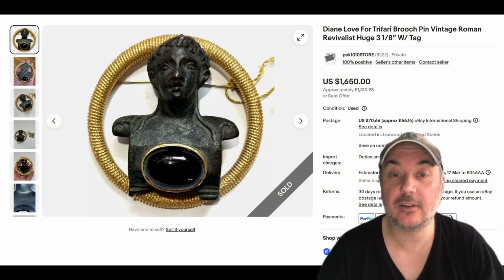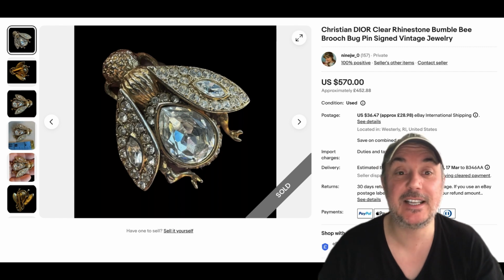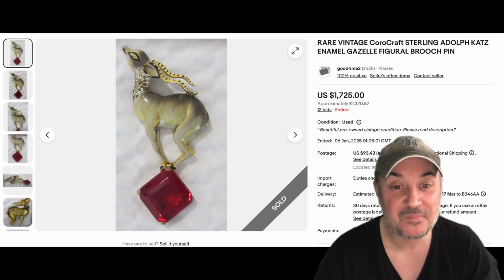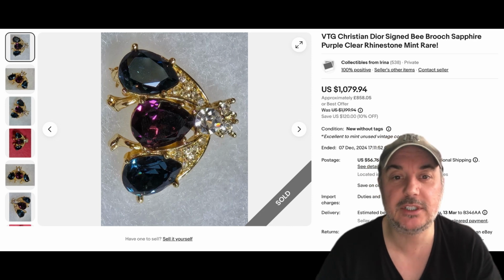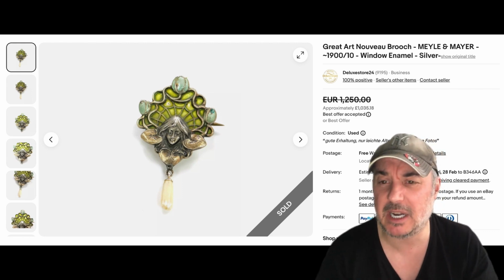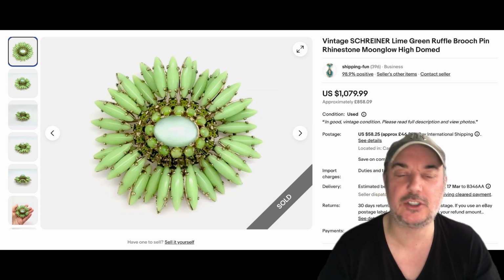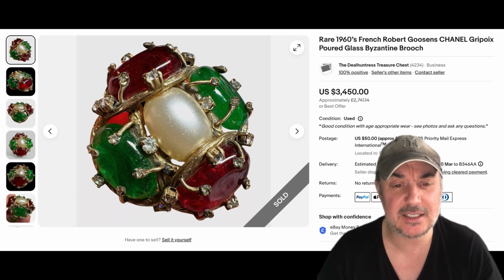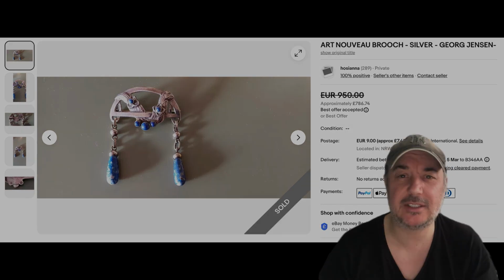Which Vintage Brooches Are Worth Thousands ?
Discover the hidden world of high value vintage brooches in this exciting video, where I reveal the top collectible brands and styles that can fetch thousands on eBay and beyond. From iconic names like Christian Dior, Chanel, and Trifari to rare Art Nouveau treasures by Henry Blank & Co., Murrle Bennett & Co., Charles Horner, and more. This video will show you exactly what to look for when hunting down valuable antique and vintage costume jewelry. Whether you’re sourcing at estate sales, thrift shops, flea markets, or antique fairs, knowing these sought after makers and design eras can mean huge profits for resellers and collectors alike.

In this video, you’ll learn:

• How to spot rare vintage and antique brooch brands, including Dior, Chanel, Corocraft, and Trifari
• Why certain Art Nouveau pieces from Henry Blank & Co., Charles Horner, and Murrle Bennett & Co. command high prices
• The secret behind designer costume jewelry (like Diane Love for Trifari or Alfred Philippe’s “Jewels of India” collection) that rivals real gold and gemstones
• What makes bug, insect, and animal themed brooches featuring enamel, faux pearls, rhinestones, and glass highly desirable
• Key tips on identifying genuine hallmarks, precious metals, and hand enameling for maximum resale value

If you’re an antiques enthusiast, a vintage collector, or someone looking to make money reselling on platforms like eBay, Etsy, or at antique fairs, this video is packed with must-know information. Discover how seemingly ordinary brooches can turn out to be signed designer gems worth hundreds or even thousands of dollars.

I upload new videos packed with hints, tips, and real-world examples to help you find undervalued treasures and grow your reselling profits.